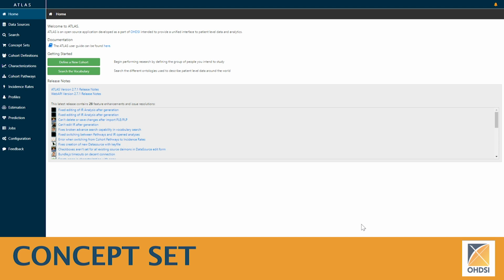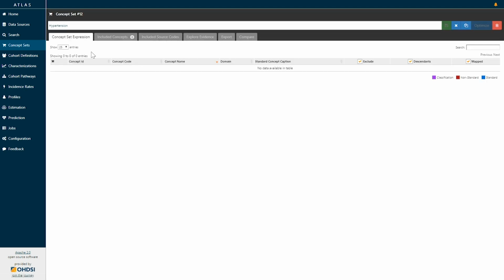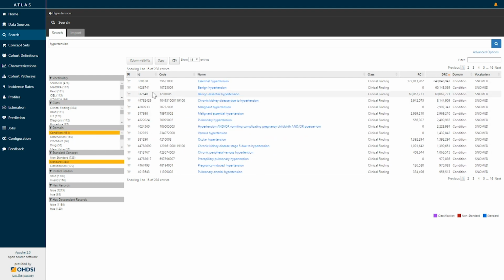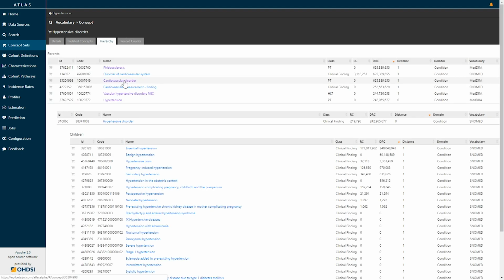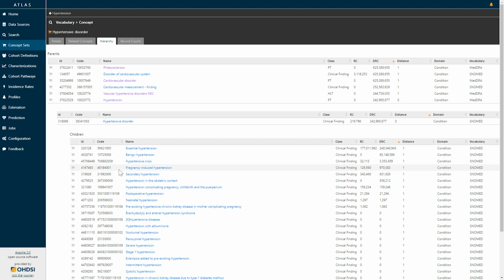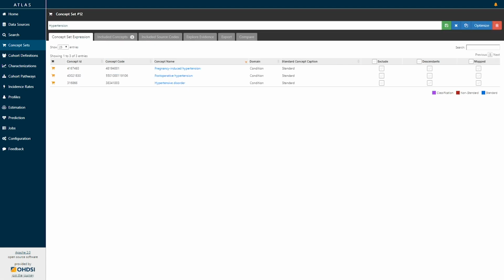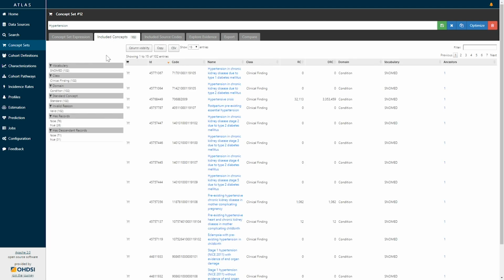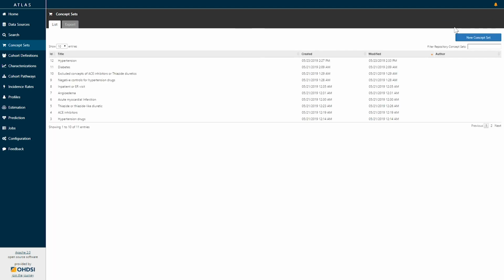ATLAS Tutorial: Create New Concept Sets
This tutorial explains how to create new concepts within the ATLAS platform.